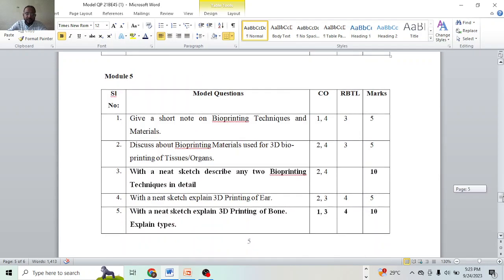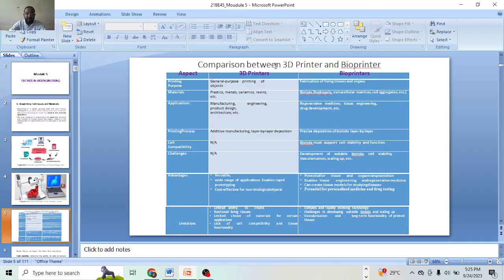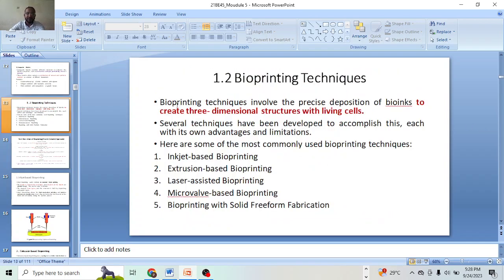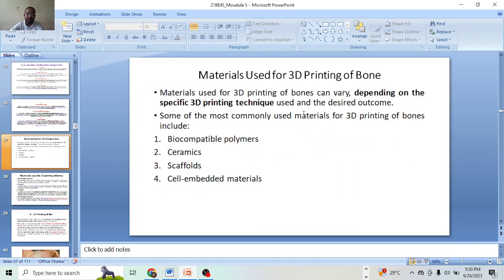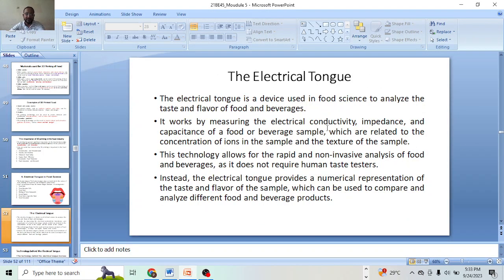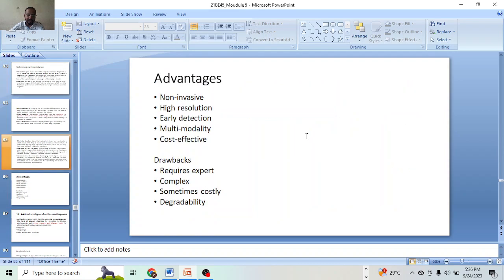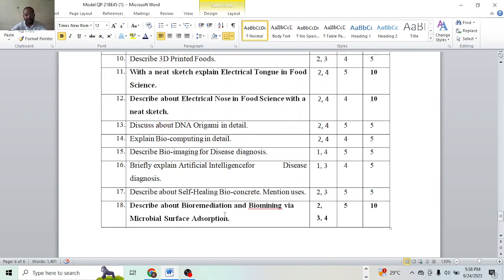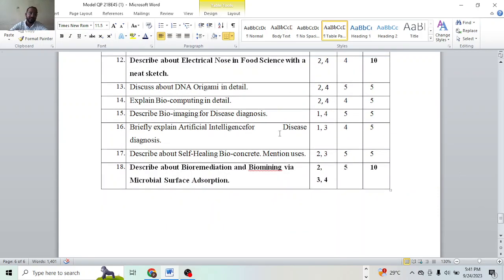Model Questions & Notes Biology for Engineers, Module 5, 21BE45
Model Questions & Notes Biology for Engineers, Module 2, 21BE45